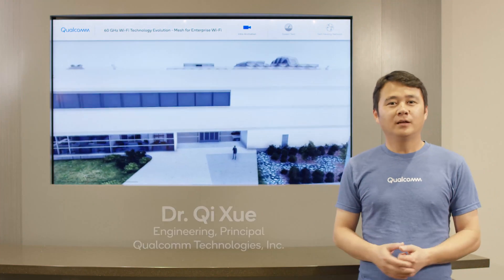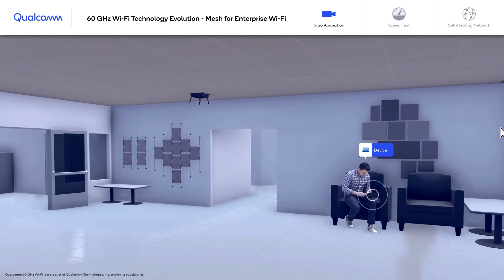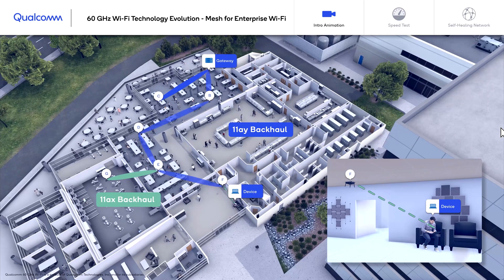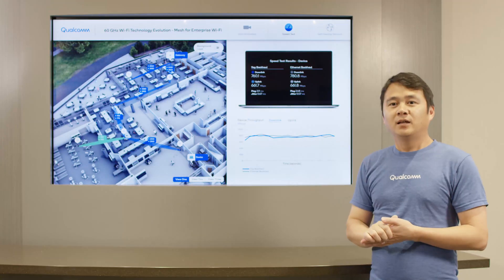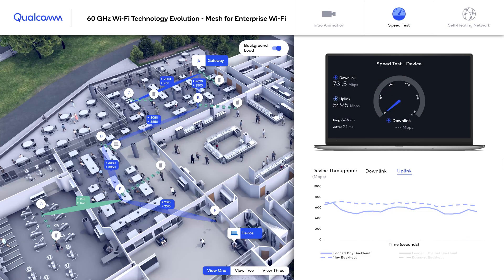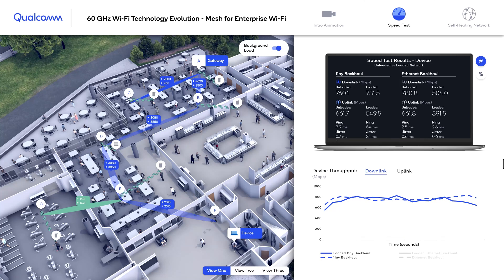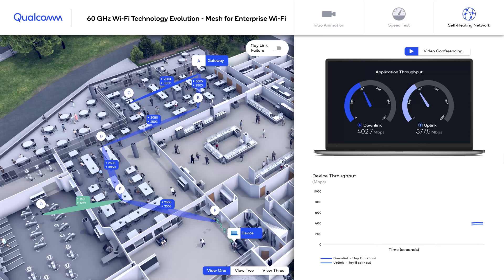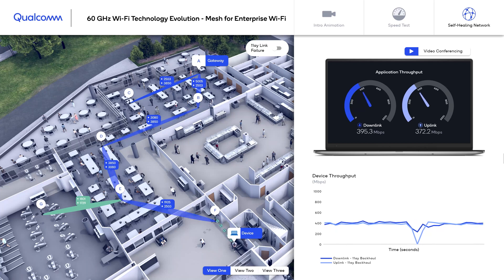60 GHz Wi-Fi technology evolution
Leading the Wi-Fi technology evolution, this demonstration features a multi-hop network of point-to-point 60 GHz links provides a self-healing, easily deployable alternative to Ethernet based enterprise networks.